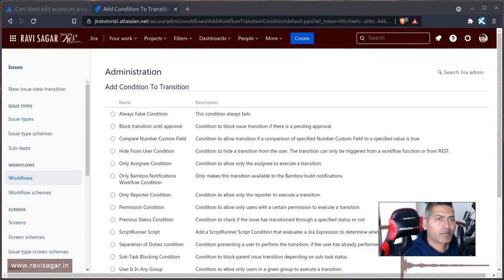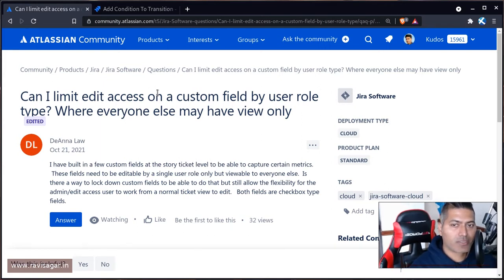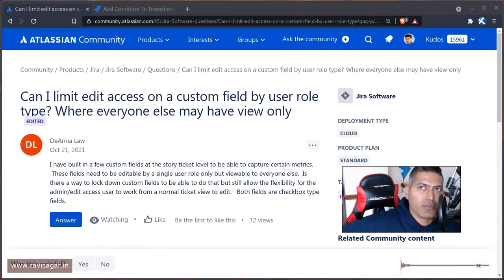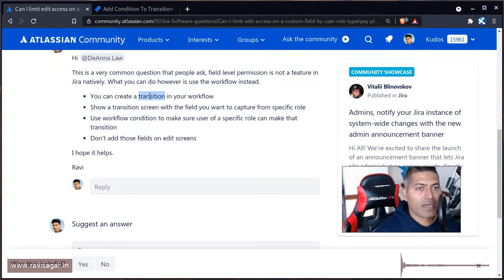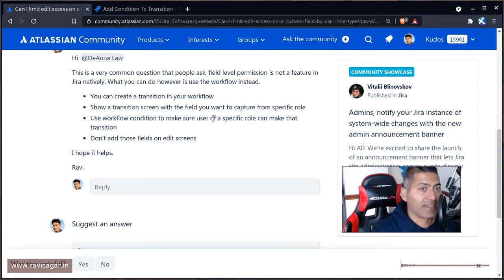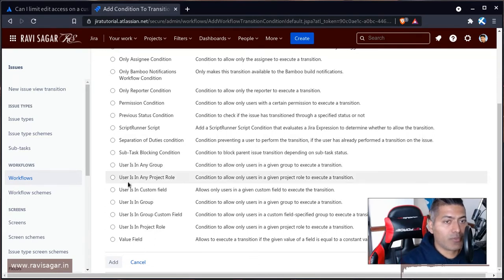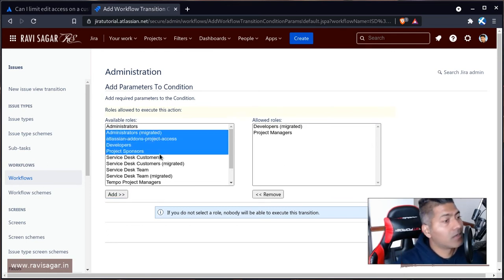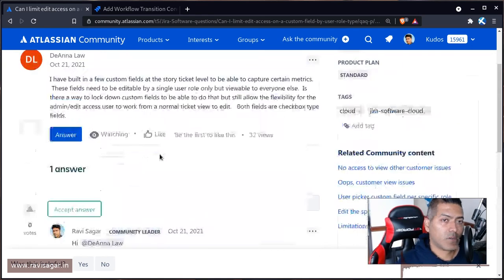GetAnswers - Restrict field editing based on roles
Wondering how to restrict certain fields's editing so that only users of a specific roles can modify them? Answer is Jira workflows :)

1. Jira Quick Start Guide (Book)
3. Jira 7 Guide for Administrators and Developers (Video course)
4. Jira 7 Essentials (Video course)

5. Google Apps Script tutorials

Social